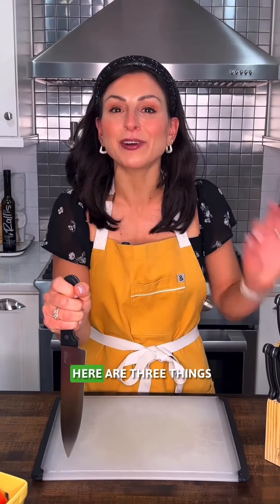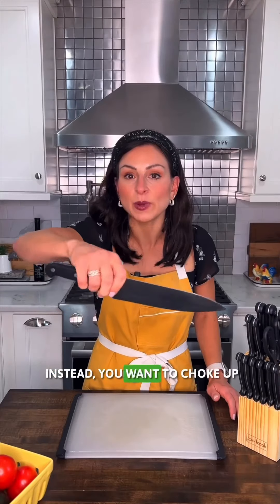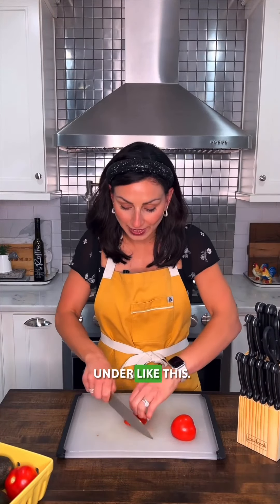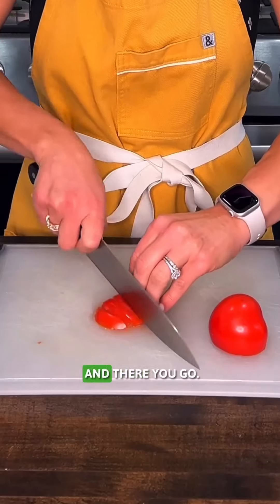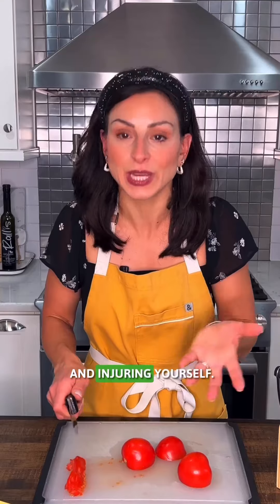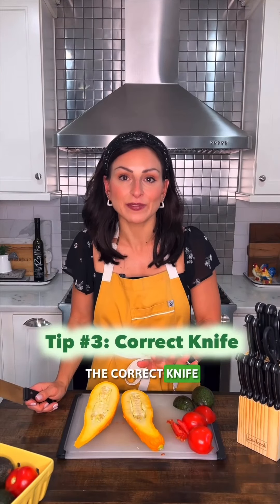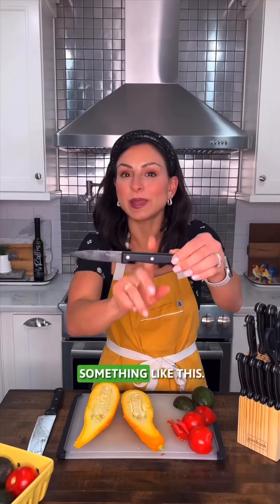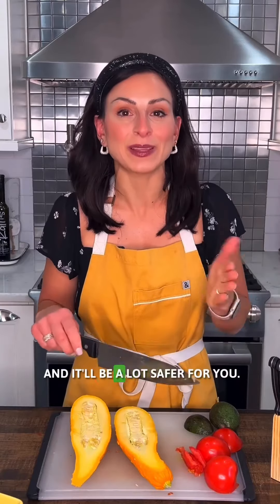PRO KNIFE SKILLS you need to know!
Here are my three best tips for pro knife tips. Find out the proper grip, how to optimize cutting, and how to choose the correct knife for what you are cutting. Remember: a dull knife is a dangerous knife! Stay safe!

Edits 🎥 @kingcreativellc @brandon.forgione